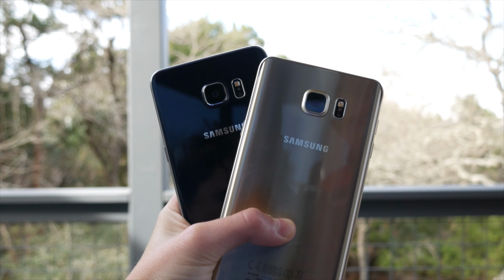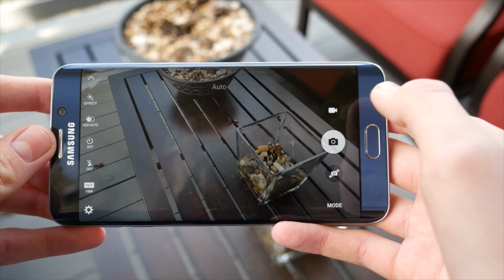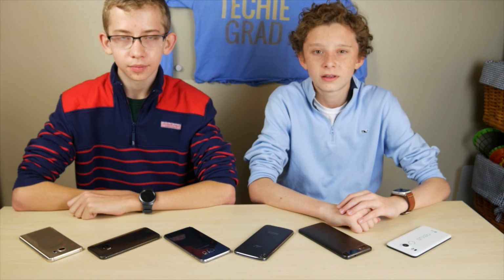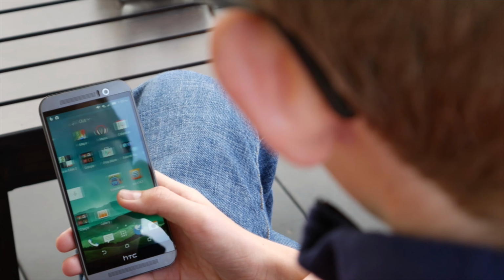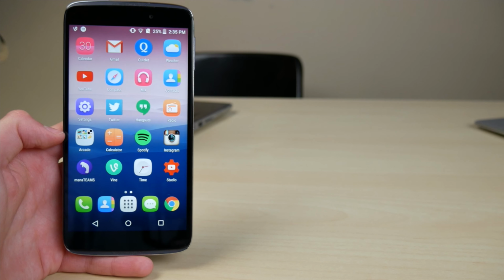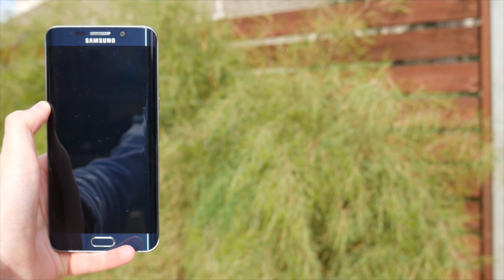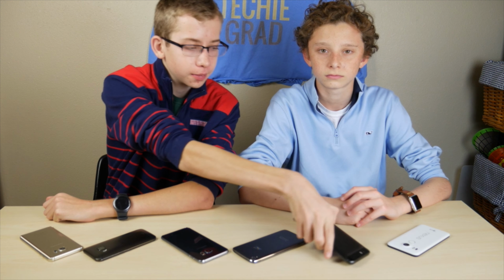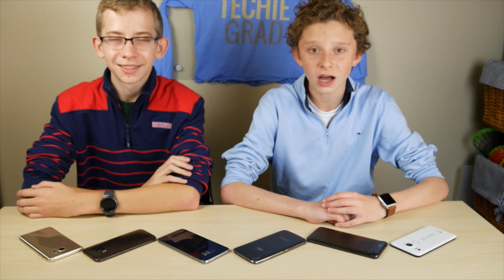Smartphones: Best of 2015! [4K]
Thank you for a great year! Here are the best phones of 2015!